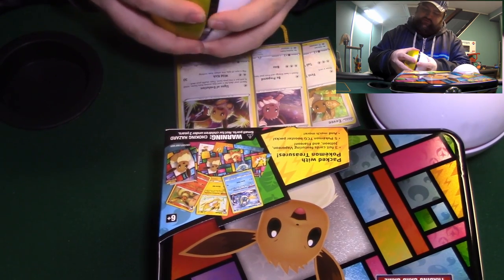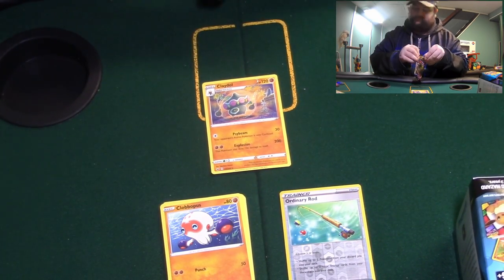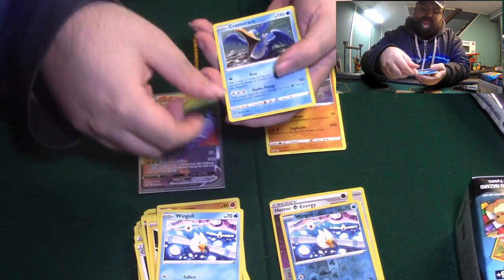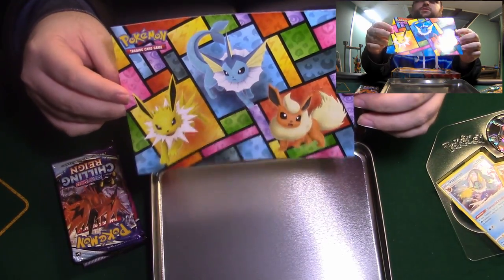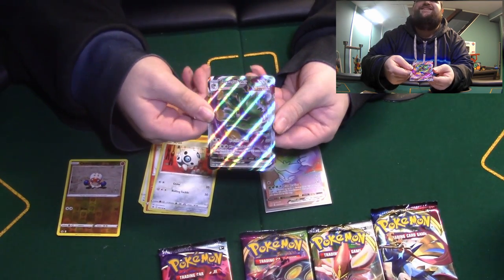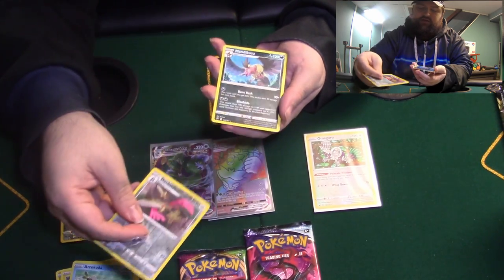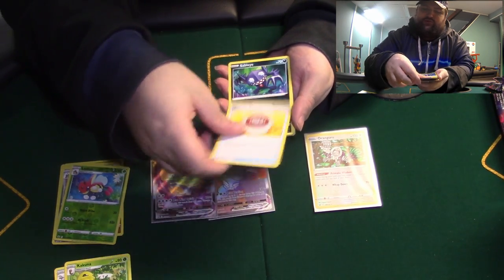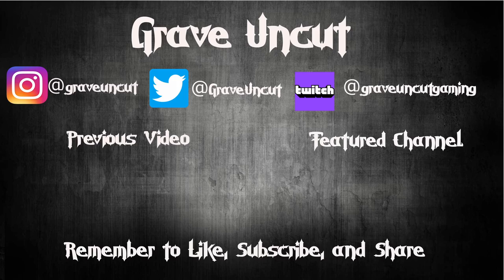Frank Got More Eevee Stuff!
Today we're diving into a Pokemon Eevee Bundle.
Contents: 2 Pokeball tins (contains 3 packs each) and a lunch box containing 5 packs + Vaporeon, Flareon, and Jolteon promos)

Friends Channels:
Friends Streams:
DEVILHITMAN001: